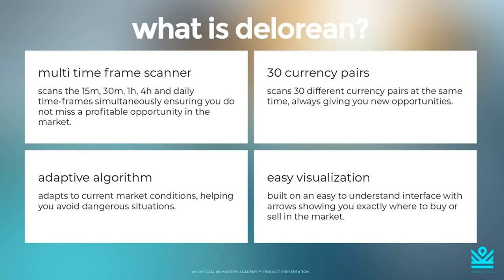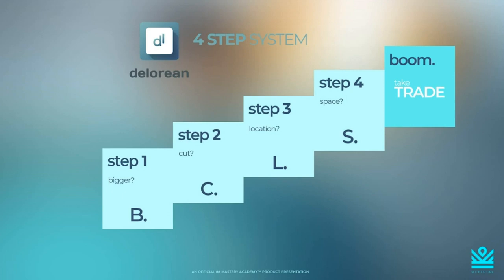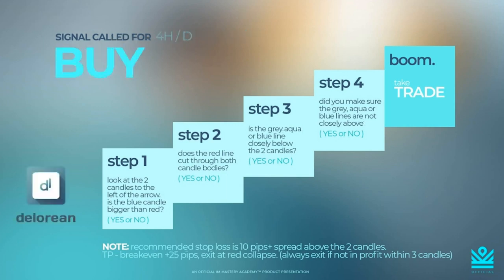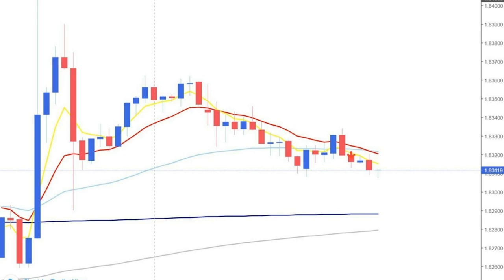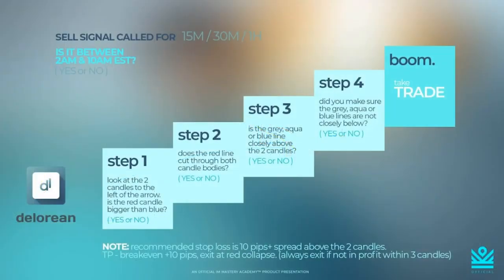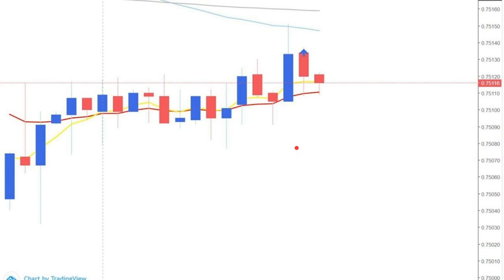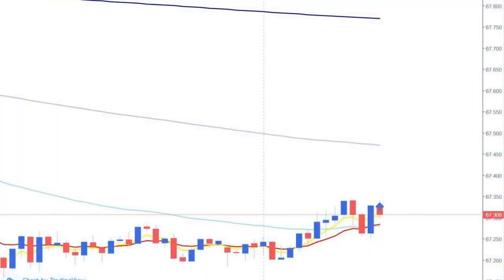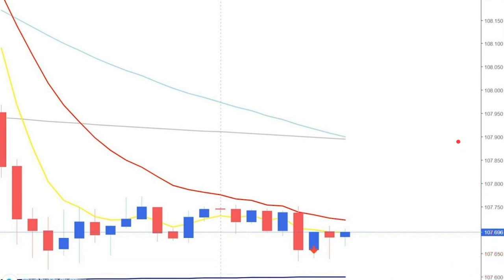IM Mastery Academy Official Delorean Training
IM Mastery Academy is an online school to learn investing as well as forex and currency trading.

The Delorean forex trading software is a multiple time frame algorithm that scans the market simultaneously to give you an alert of when to buy and sell any given currency.